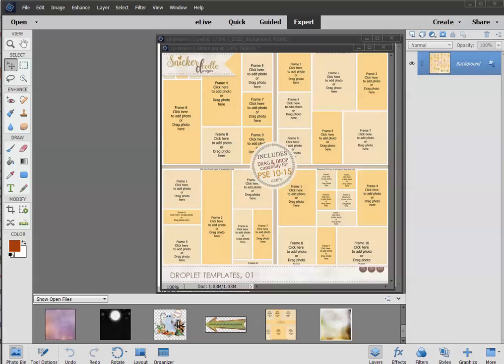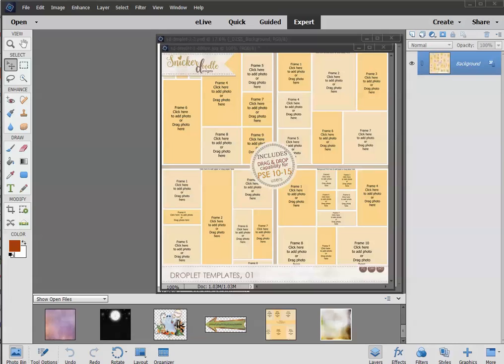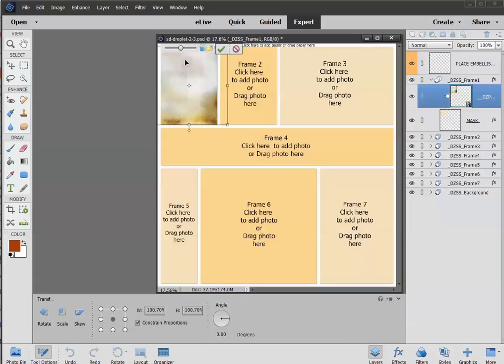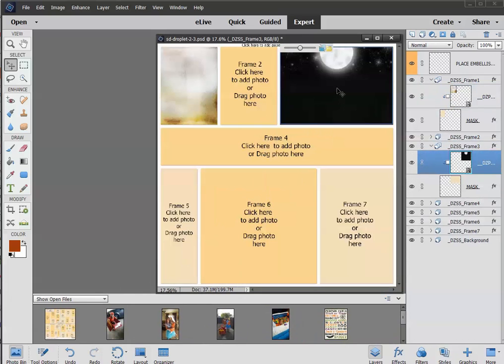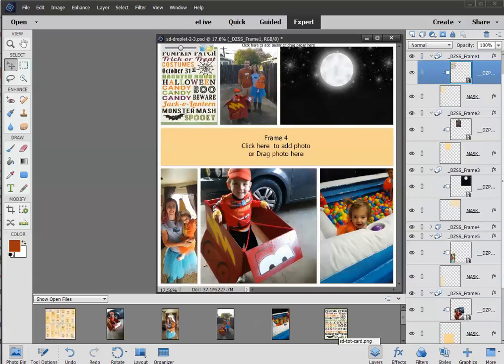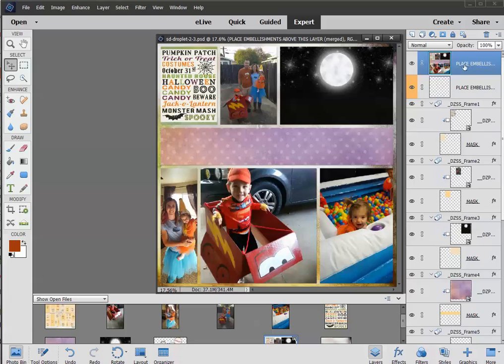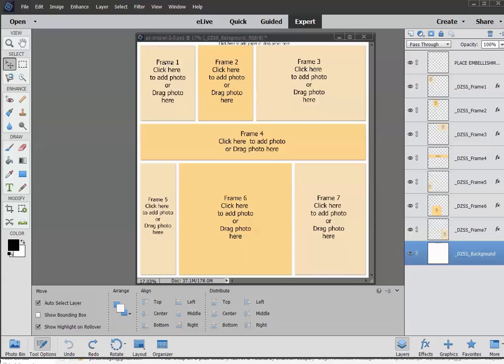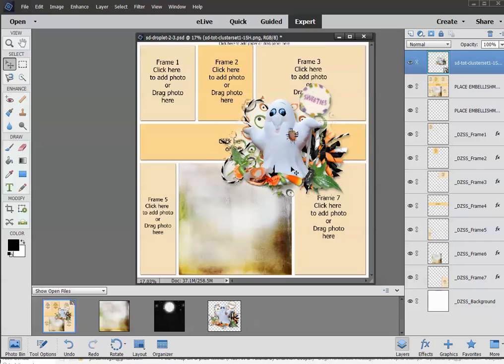How to use Drag and Drop Templates in Photoshop Elements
Learn how to use the Drag and Drop feature in the SnickerdoodleDesigns Droplet Templates.

Find the Droplet Templates in the SnickerdoodleDesigns store at Digital Scrapbooking Studio